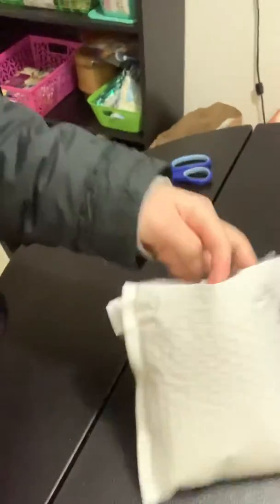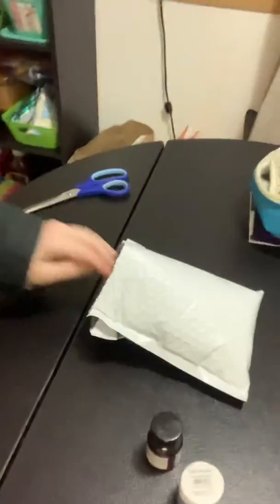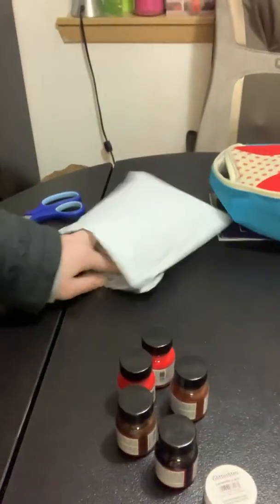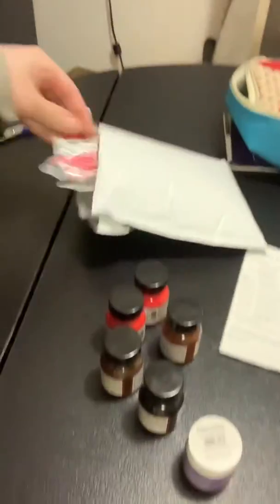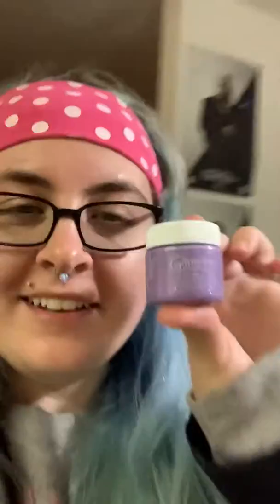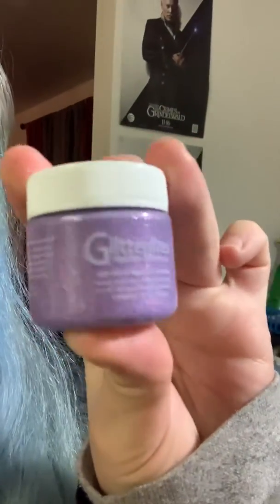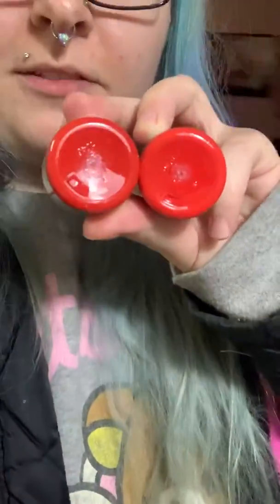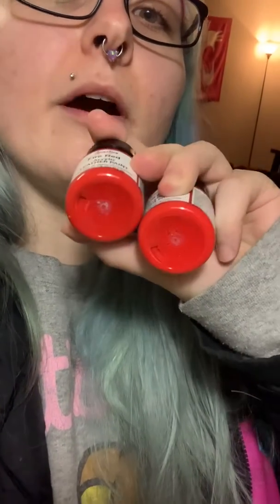Unboxing video for Angelus brand acrylic leather paint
Ordered some acrylic leather paint for the very first time after seeing a Facebook post for cosplayers. So far the colors look awesome and I’m excited to try these with some shoes I’m redecorating. Got a cute little surprise too!! Will post an updated video when I’m done.